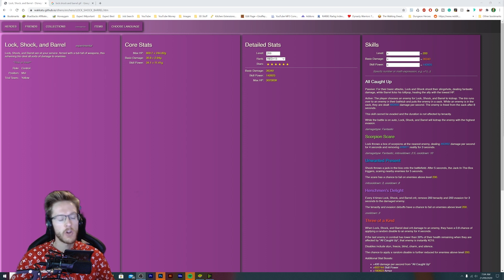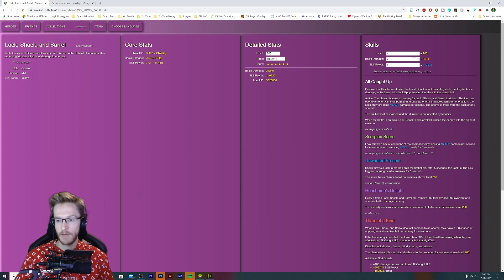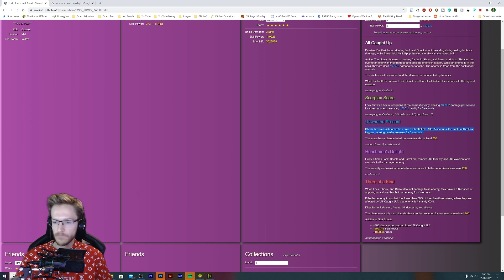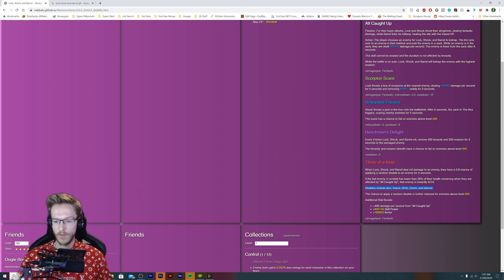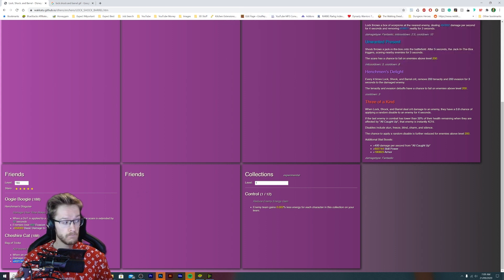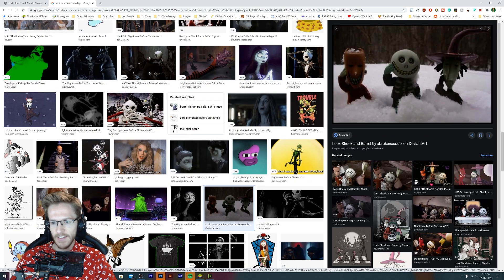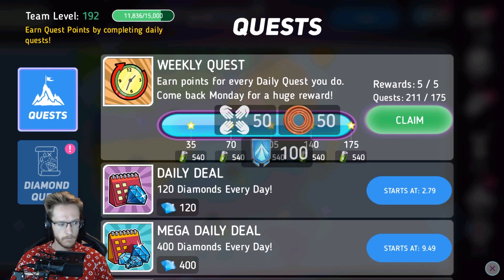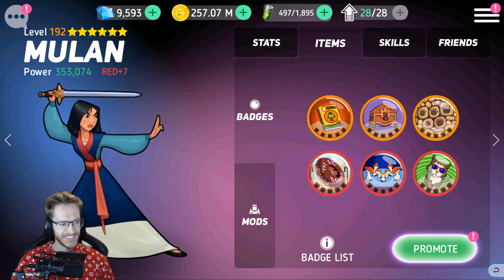Lock Shock & Barrel | LEAKED CHARACTERS! | Disney Heroes: Battle Mode